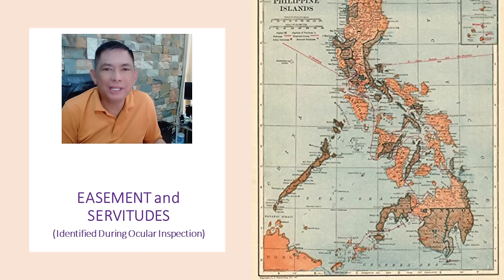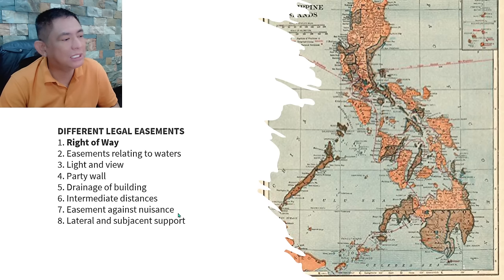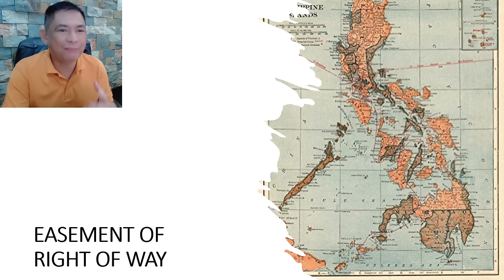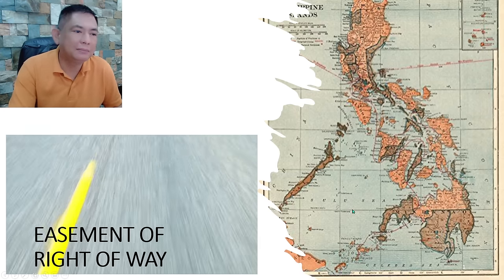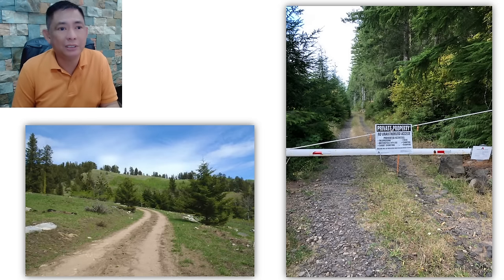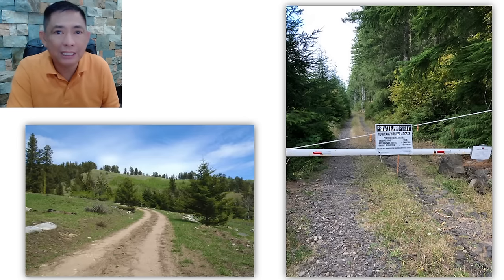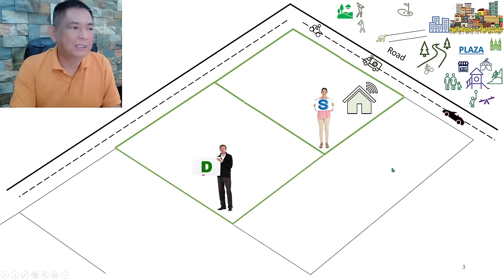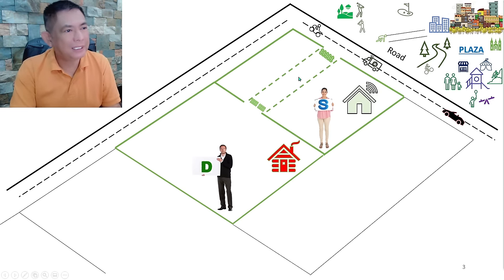RIGHT OF WAY or EASEMENT ano ba ito?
Isa sa mga notorious na problem sa real estate ay ang Right of Way.
In this video lecture, I - discuss natin ang mga karapatan ng na humingi ng Right of Way kapag nasaradohan ka.
Discuss natin the rights of the dominant estate as well as the servient estate.
Discuss Din natin requisites needed to meet the requirements under law in order to be granted a road right of way.
I will discuss a true and actual scenario to demonstrate a right of way problem.

This is a Free legal forum @thelectureroomofattyraymondbatu.

Mga kategorya ng free legal forum natin ay USAPANG MANA, USAPANG LUPA, USAPANG PAMILYA, USAPANG MAG-ASAWA, USAPANG RELASYON, USAPANG TAXES, at iba pang kategorya na maaring may kinalaman sa property, batas tungkol sa lupa, problema sa lupa, lupa na walang titulo, lupa na rights lang, lupa na pasalo,  bahay at lupa pasalo, mother title ng lupa paano hatiin, kaso sa pangangamkam ng lupa, batas sa lupa ng magulang, batas sa mana ng lupa, hatian sa lupa ng magkakapatid, batas sa lupa ng magulang, karapatan ng asawa sa lupa, karapatan ng legal na asawa kahit walang anak, karapatan ng asawa sa sahod ng asawang lalaki, problema kung patay na ang nakapangalan sa titulo ng lupa, paano magpatitulo ng lupa na walang titulo, titulo ng lupa requirements, paano magpatitulo ng lupa na may mother title, patitulo ng lupa, tax declaration ng lupa, paano kumuha ng tax declaration